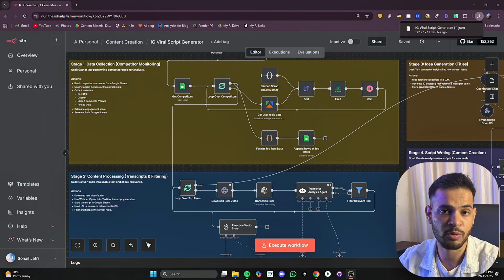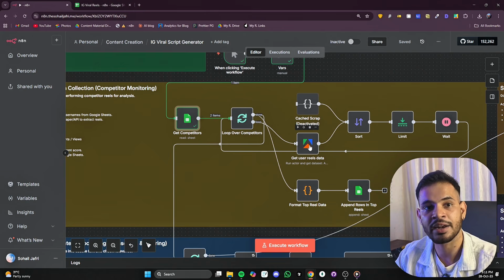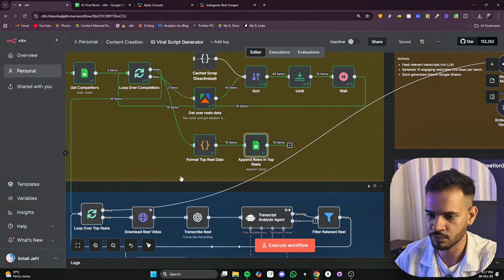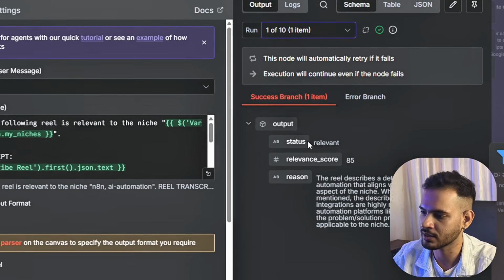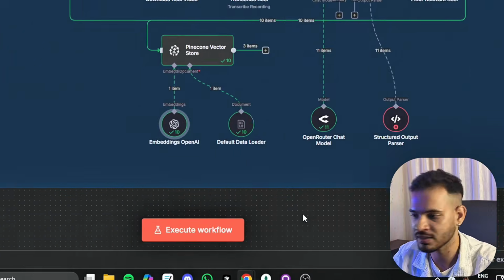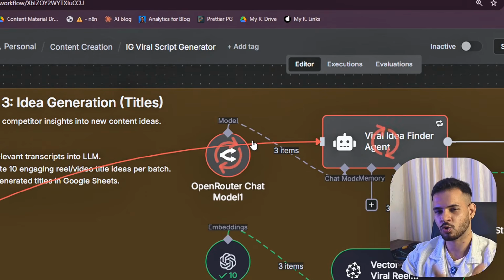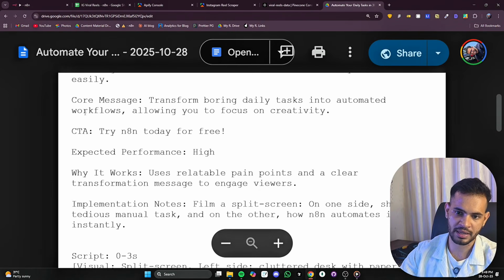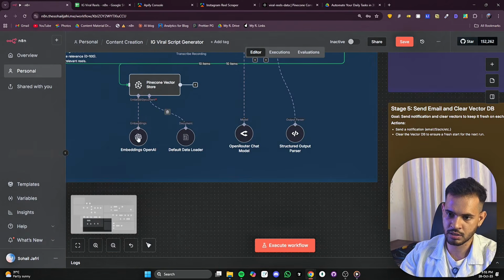I Build This Viral Reel Generator Ai Agent (Free n8n Template)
Unlock explosive content growth with the Viral Reel Generator AI Agent — a fully automated n8n workflow designed to help you dominate short-form video platforms like Instagram Reels, TikTok, and YouTube Shorts.

This smart automation scrapes viral competitor videos, analyzes viral hooks, patterns, emotions, pacing, and niche-specific trends, and uses a vector database powered AI to generate fresh, high-converting content ideas tailored specifically to you.

For each viral idea, the agent instantly creates 5–10 optimized reel scripts — complete with hooks, storytelling structure, CTA prompts, and platform-native formatting. Simply copy → record → post → go viral.

Perfect for:
✅ Content creators
✅ Social media managers
✅ Agency owners
✅ Personal brands
✅ Anyone who wants consistent viral-quality content

✔ Scrapes & studies top-performing viral videos in your niche
✔ Identifies what made them go viral
✔ Generates new trending ideas automatically
✔ Uses AI + vector search to write multiple viral scripts instantly
✔ Delivers batch-ready content so you never run out of posts again

Hi I'm Sohail, I automate everything which solopreneurs needs for lead generation, close high-ticket clients, and scale using AI + No Code Tools

💰 Get My High-ROI Automation Templates

Recording Cam: Pixel 7
Mic Setup: Hollyland Lark M2
Editor: DaVinci Resolve /CapCut